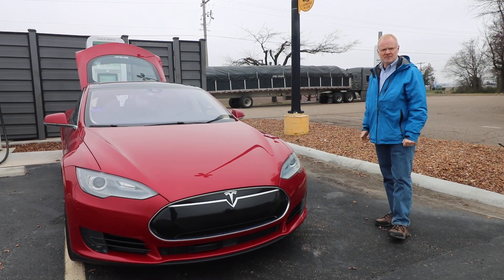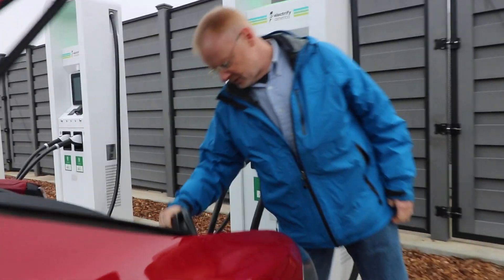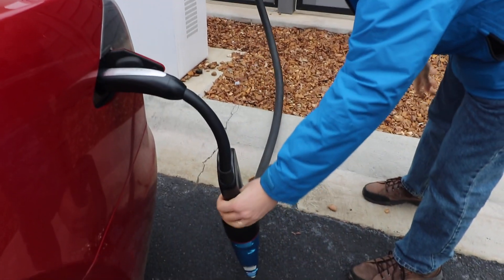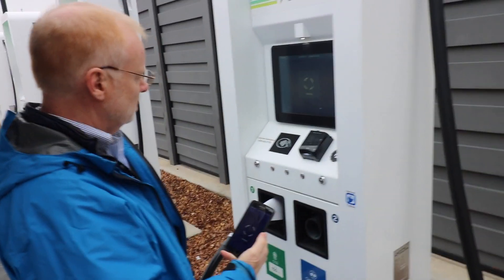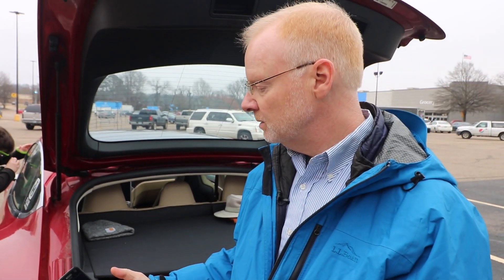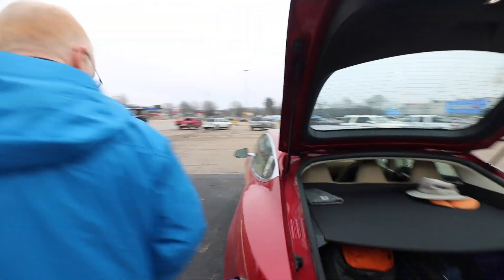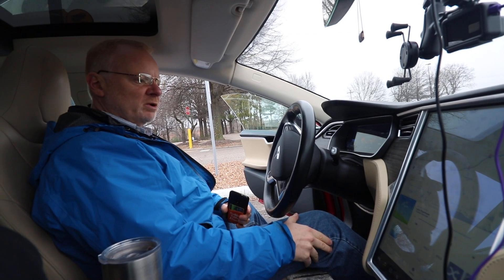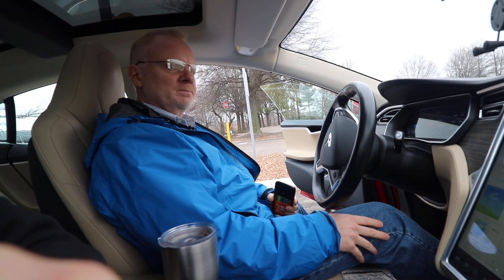Charging a Tesla Model S with CHAdeMO adapter at an Electrify America station.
Karl shows us how he can charge his Tesla with a CHAdeMO adapter. This is at one of the new Electrify America stations. This one was at a Walmart in Forrest City, Arkansas.

This is day two of a road trip to Austin Texas for the Fully Charged LIVE 2020 event. We met up in Chicago, and have been on the road since then.